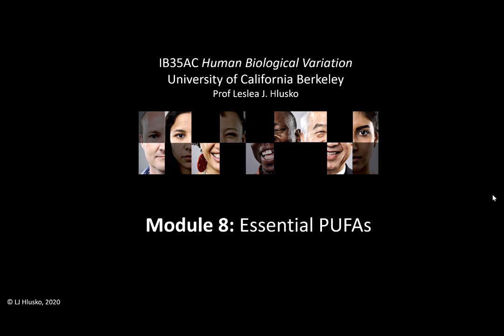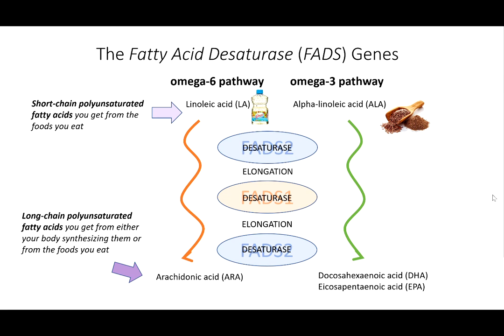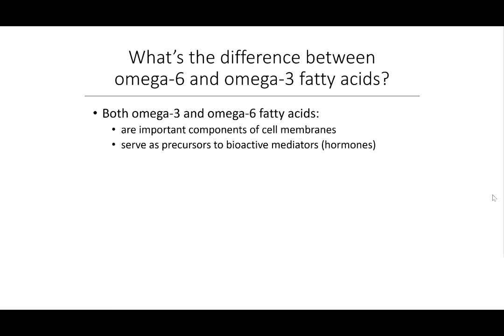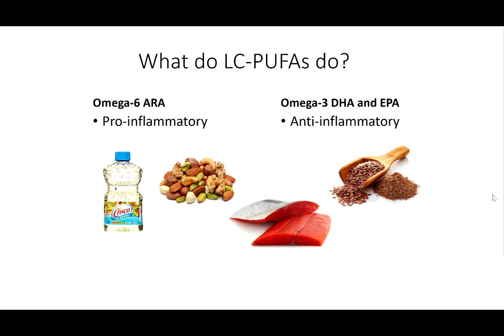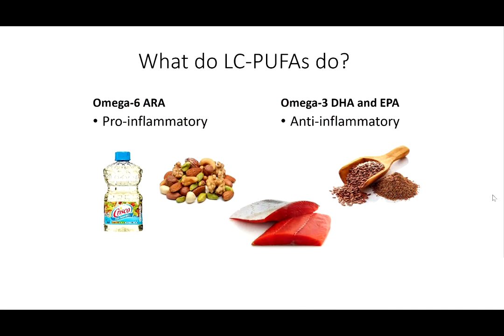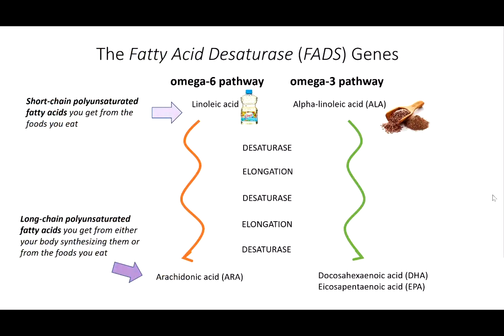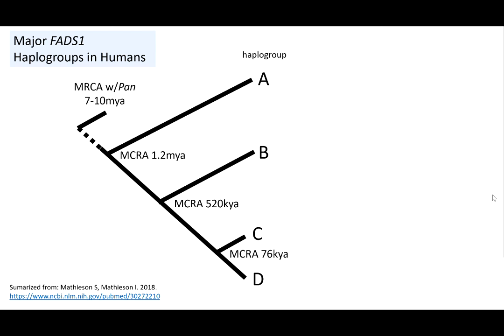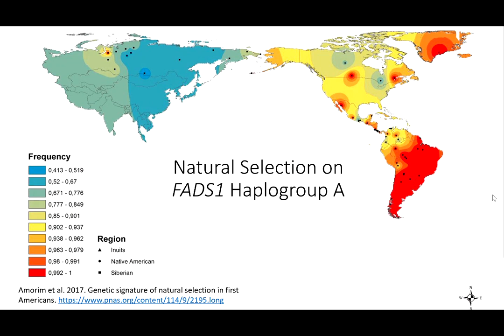8.2 Essential PUFAs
In the previous video, we talked about how essential short-chain PUFA (poly-unsaturated fatty acids) are, as our body cannot synthesize them. We have to eat them. But how does what we eat become useful in our bodies?